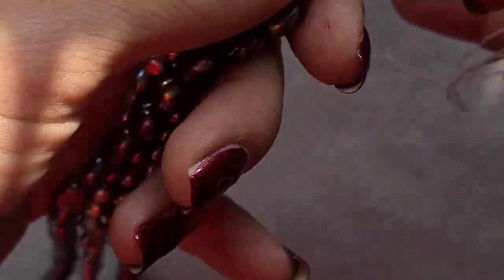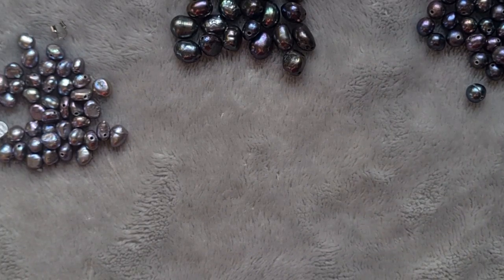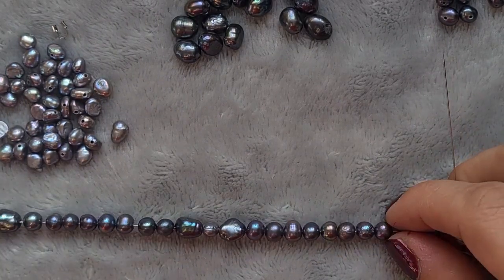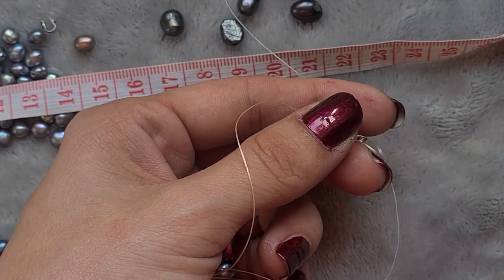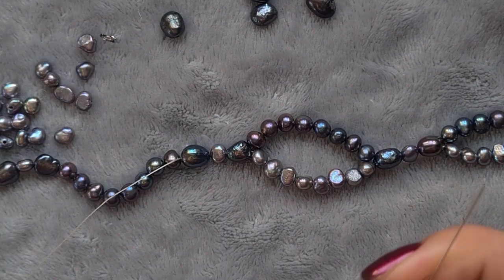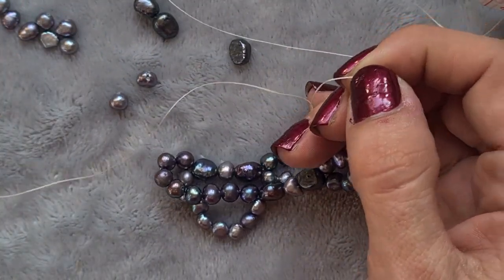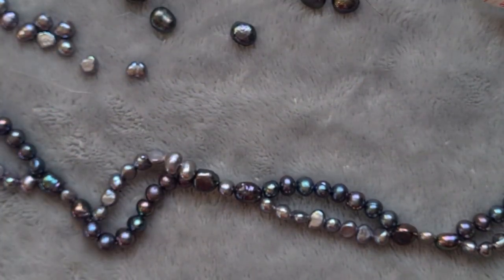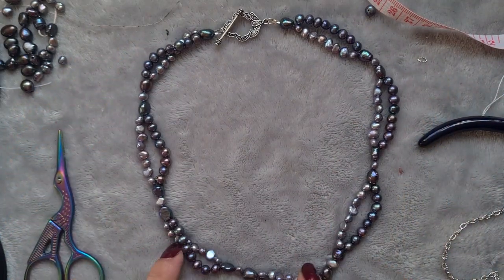Bridgerton Inspired Pearl Necklace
After watching bridgerton through a second time I've become incredibly inspired by the beautiful jewellery.
So here is my Bridgerton Inspired Pearl Necklace, so inspired by a pink one Marina can be seen wearing multiple times.
I really wanted my very own set of pearls so I made one! I hope this helps you make your very own too!
I have provided the links for everything I personally used, bar the thread and wore gaurdians, as I'm afraid I didn't have links for those.

you will need:

Beading Thread
Wire gaurdians

3-4.5mm Freshwater pearls

7-8mm Freshwater Pearls

Toggle clasp -

Please come along to the Facebook group and show us your crafty makes! It doesn't have to be jewellery!

My Etsy shop link for those who fancy a nosey ❤